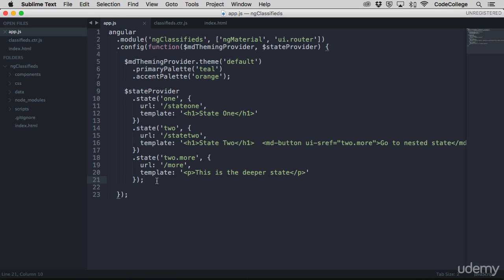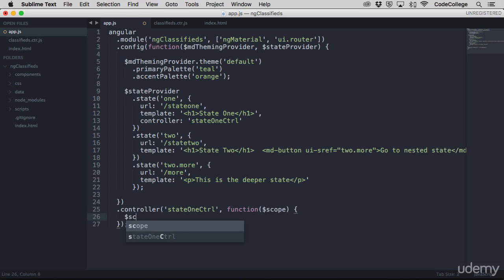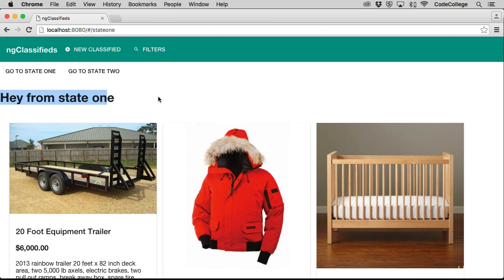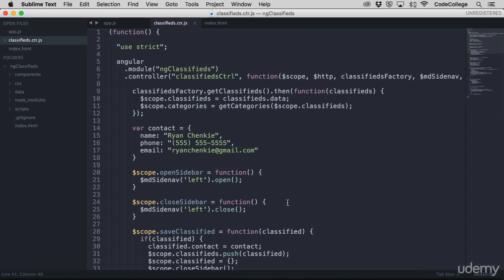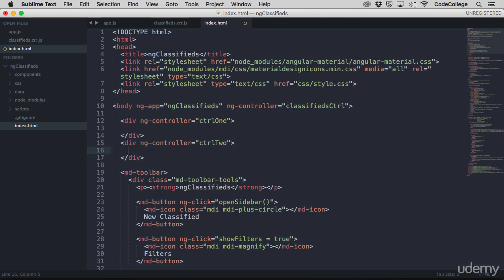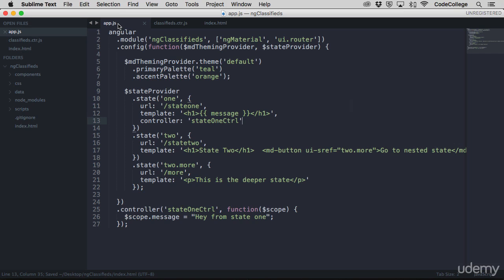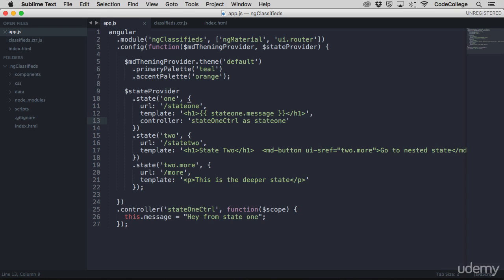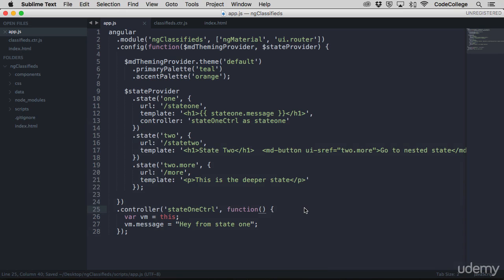AngularJS Switching to Controller As